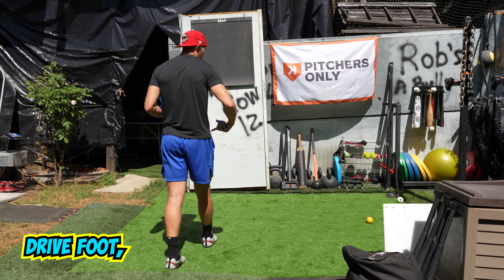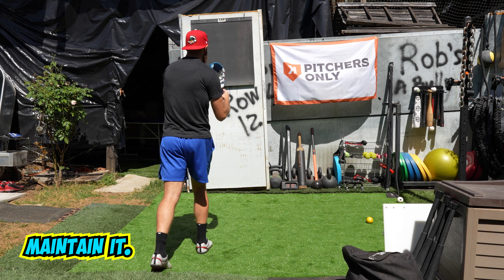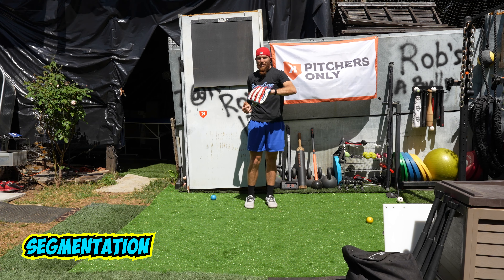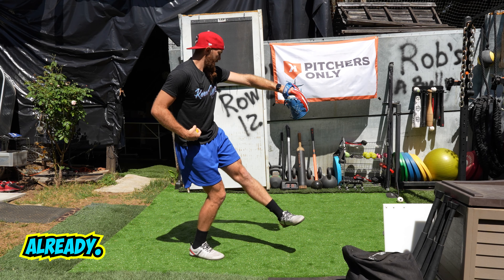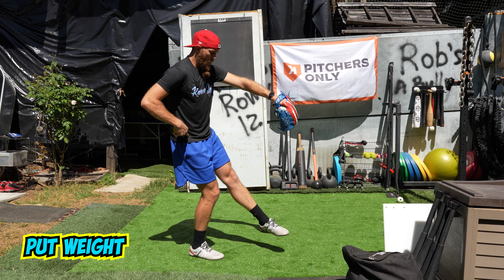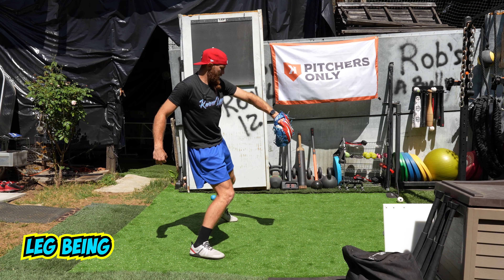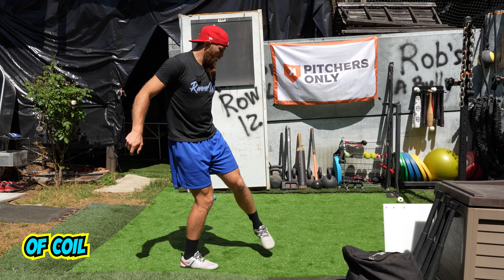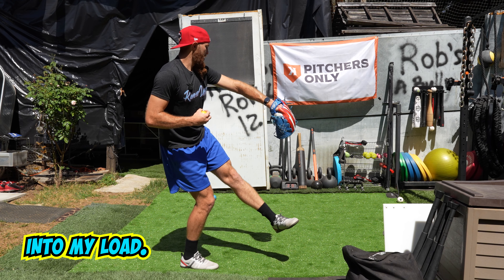Drill Progressions to Segment Rotations Explained